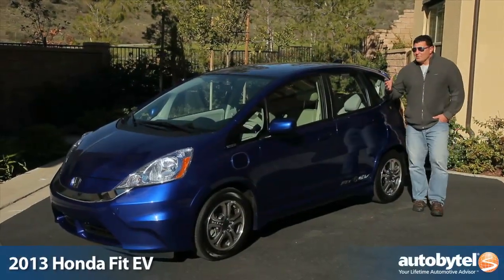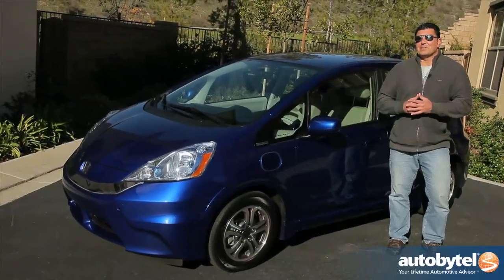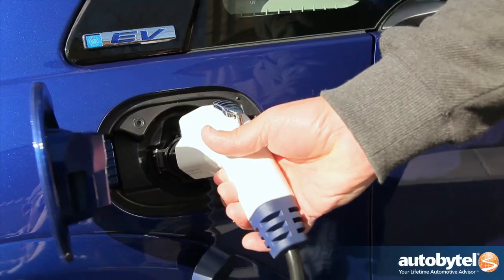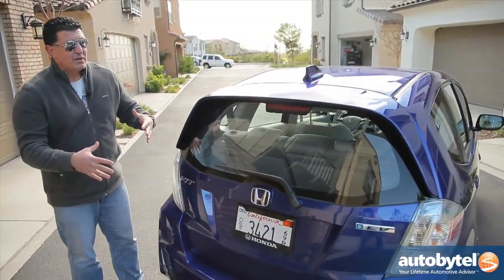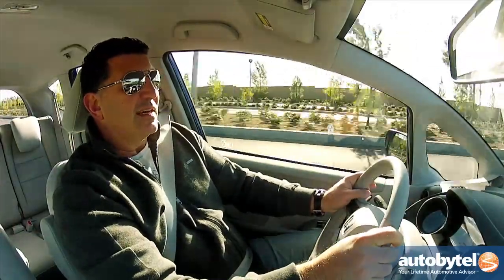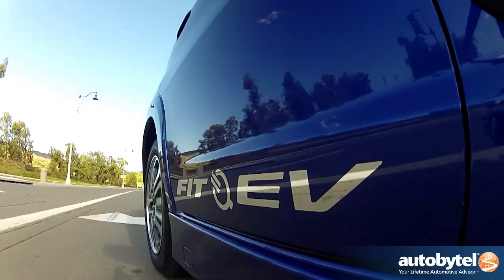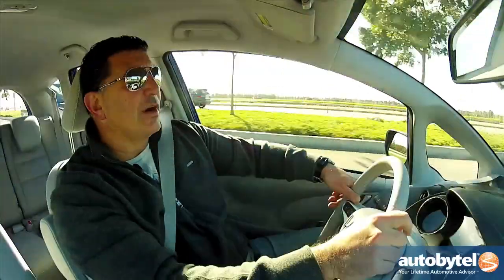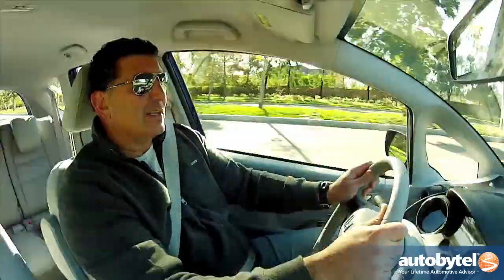2013 Honda Fit EV Test Drive & Electric Car Video Review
The Honda Fit debuted a few years ago to great acclaim. This sporty little subcompact car is full of character and offers tons of utility and practicality all wrapped up into one fuel efficient package. Buy Honda has decided to take things to the next level with the introduction of the 2013 Honda Fit EV. This electric vehicle is one of the most efficient production cars with an MPGe range of 132 in the city and 105 on the highway. The Honda Fit EV also has a range of about 80 miles. The price on the 2013 Honda Fit EV is $36,625 but for now the Fit EV is only available as a lease.

The Honda Fit is one of the favorite subcompact cars on the market here in the U.S. It looks great, drives well, and gets good fuel economy. Honda really nailed the mark with the Fit. With the announcement of the new 2013 Honda Fit EV, many people were excited to get their hands on this hot new electric car.

This biggest thing about electric vehicles is range anxiety. The Fit EV is rated at 82 miles but the car will adjust the range based on your driving habits. The faster or harder you drive the more the range drops. Your Honda Fit EV will come equipped with a 120V charger which fit nicely into the integrated space in the cargo area. Opting for the 220V charger will drastically reduce the charging time by two-thirds to about 3 hours' time.

The 2013 Honda Fit EV is very versatile. It is a 5-door hatchback with split second row seats so you can fold down one or both. It's a great design and makes a lot of sense for car buyers, especially those looking to purchase an electric vehicle. The Fit EV has a very simple design on the inside with an easy to use infotainment system.

In sport mode the car makes 123 horsepower and 189 lb-ft. of torque which is a lot more than the regular gasoline powered model. The car is very consistent and quiet. The ride is smooth and there are no gears to change thanks to the transmission. One of the unique things about the Fit EV is that you cannot buy it. There is an MSRP yes, but Honda is only offering a 3 year lease for this car right now.